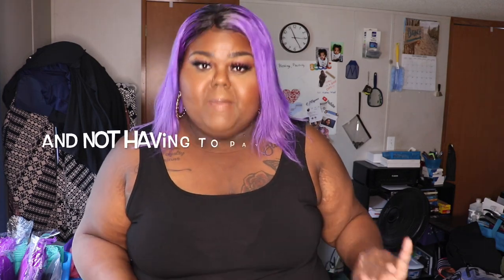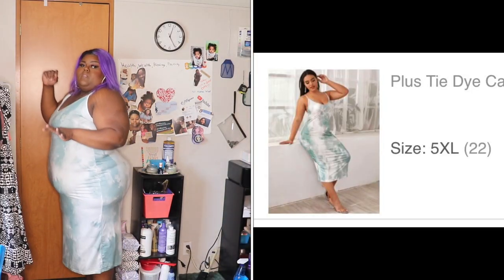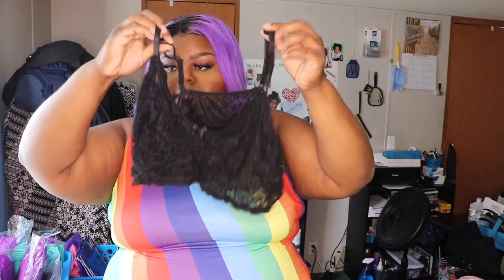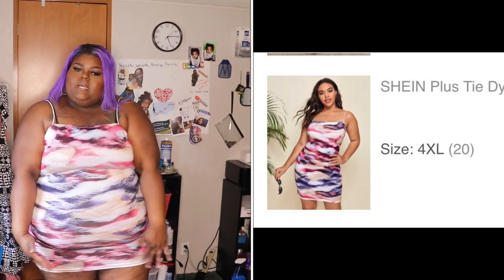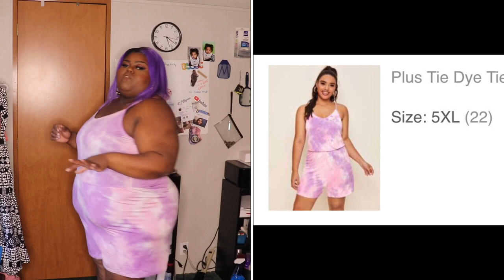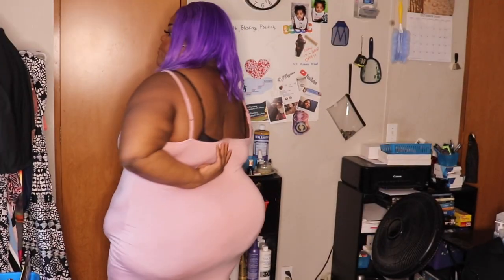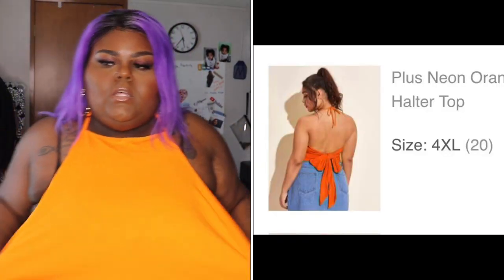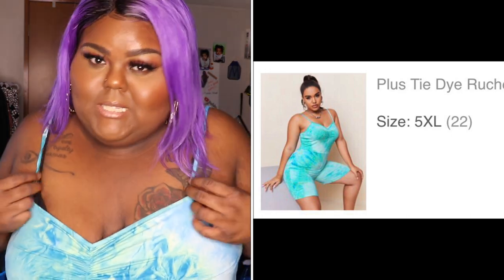SHEIN CURVE Plus Size Try On Haul | RJ Elegance | Rhonda Trinise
Hi Beautiful People!! Welcome to my YouTube and Thanks for clicking to watch! I hope you enjoy Part 1 of my Shein Plus Size Try On Haul. Links to everything mentioned are below!!

RJ Elegance - - Mink and Faux Mink Eyelashes, Beauty Items, Accessories & More!

🟨   S O C I A L    M E D I A  / C O N T A C T   I N F O

💋 Lashes in this video: Discontinued but check out Beauty, Shine or Baddie

Camera: Canon EOS Rebel T7i or IPhone 8 Plus
Lighting: Natural Light and/or Samtian 14" Ring light
Editing Software: iMovie for iPhone

🟧 M Y   F A V O  R I T E   I T E M S:

AMAZON FAVS LIST